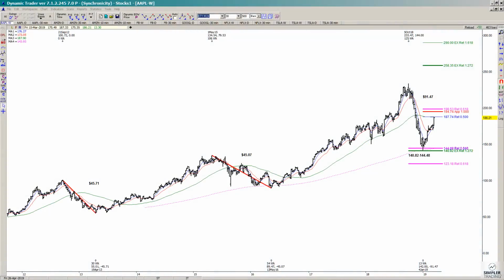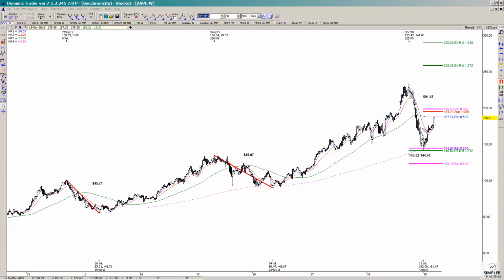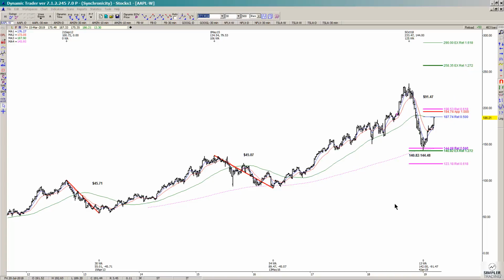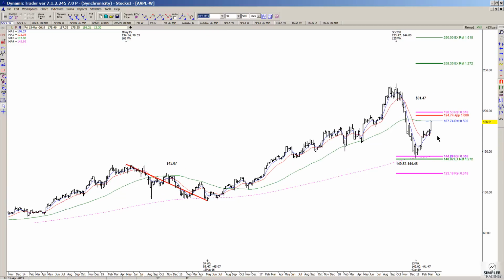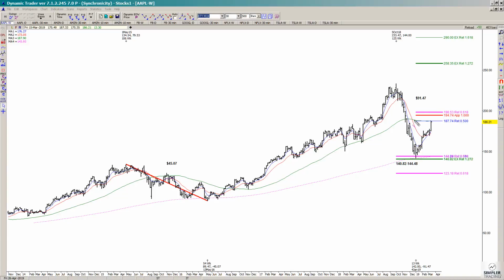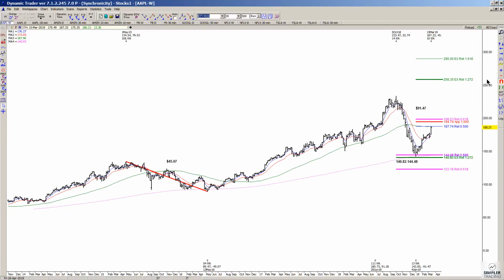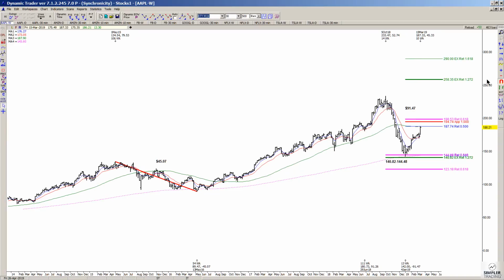Fibonacci Queen: Let's update AAPL.